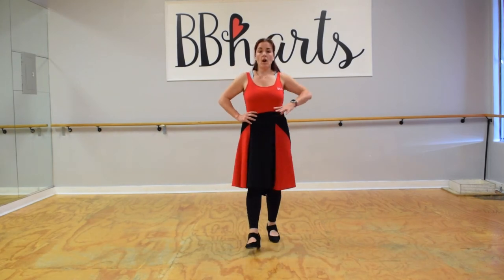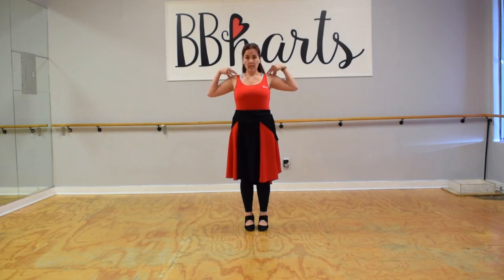Class 2 - Flamenco Level 3 - Tabla De Pies Simple - Mrs. D